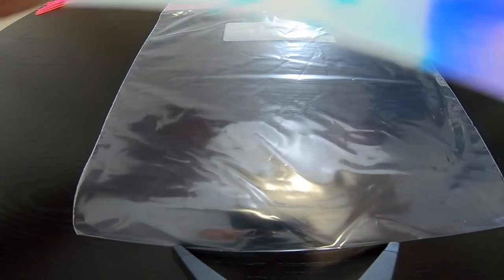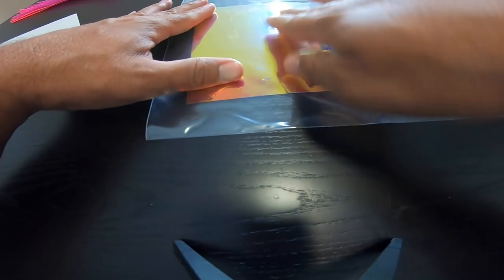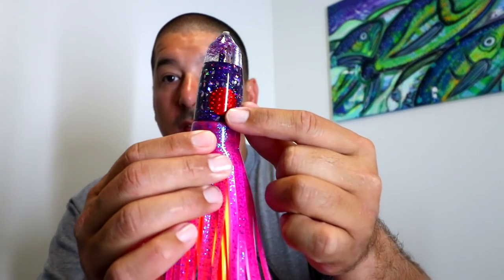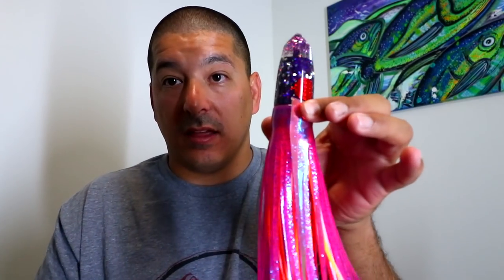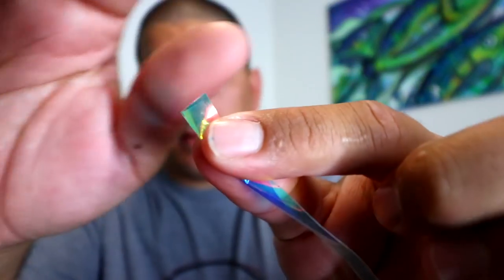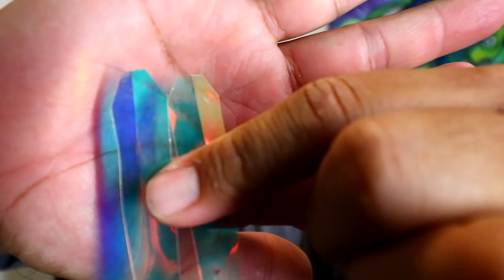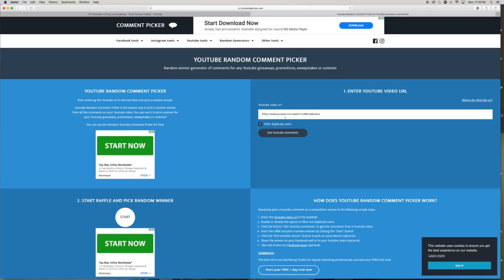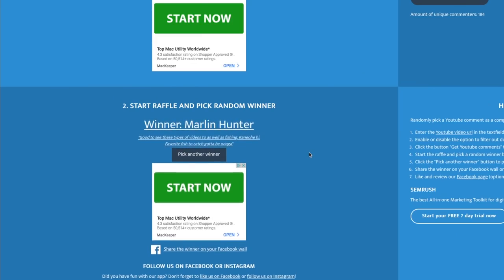Puttting Wings on a Trolling Lure - Lure Giveaway Winner - Fishing in Hawaii - Hawaii Trolling Lure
Reflective wings on a trolling lure to make it more appetizing for the fish lol.

Cutter used to make wings:

Reflective Hologram Paper - Best Deal with Multiple colors:

Wax rigging floss:

Reels used are Shimano 130 Tiagra

Leader Line is Jinkai 300 Pound Test

Hooks used are Mustad 9/0 (2) Pack

Thanks to my friend for doing all of my Thumbnails.

Rods used in this video were custom made by
5 Oceans & Seas on Oahu.